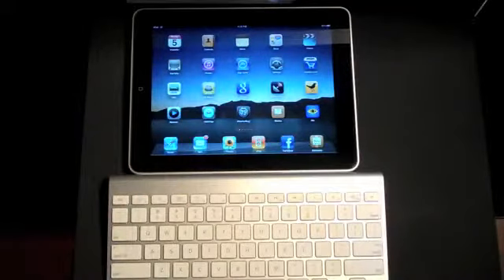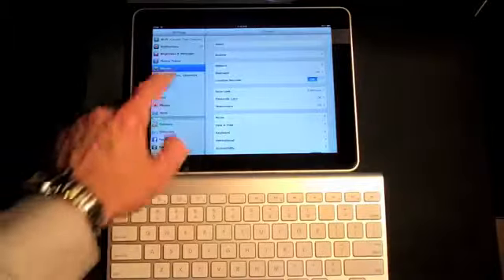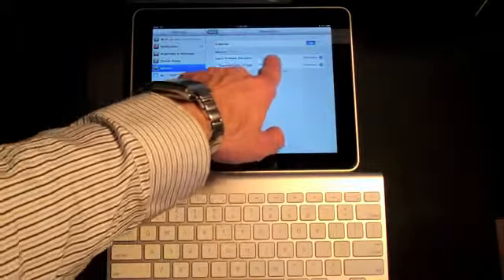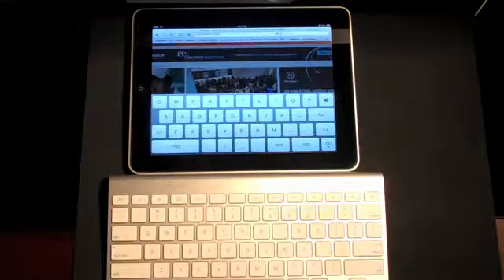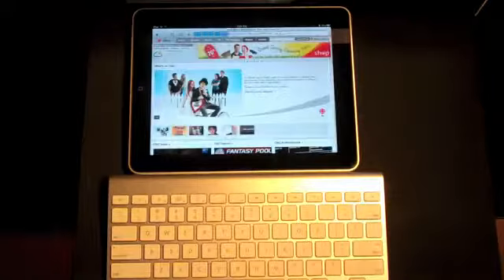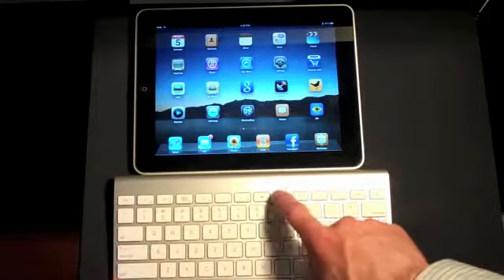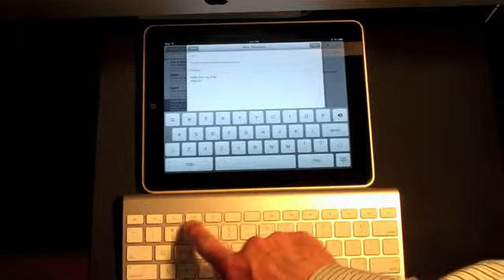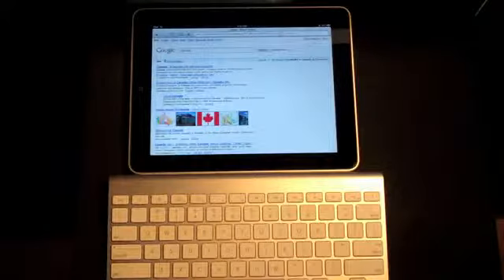Apple iPad Using an Apple Wireless Keyboard